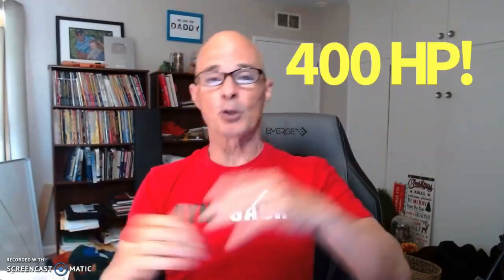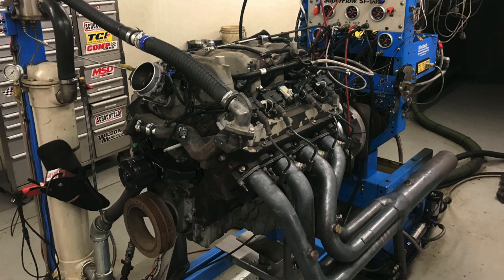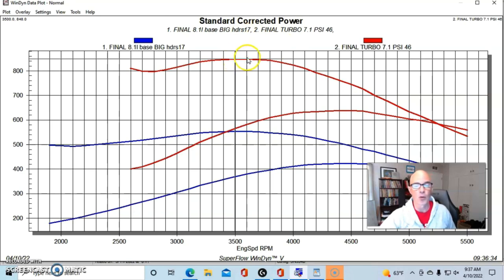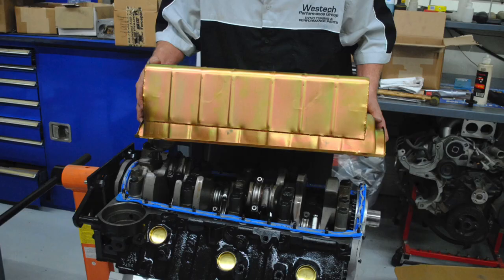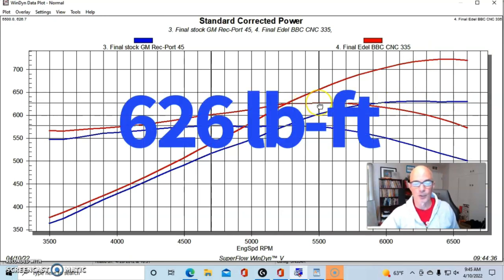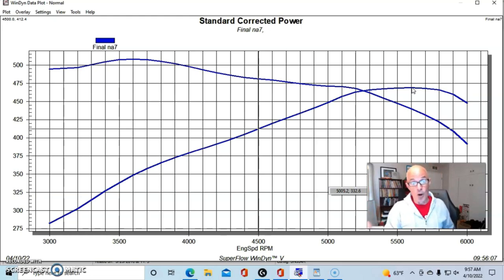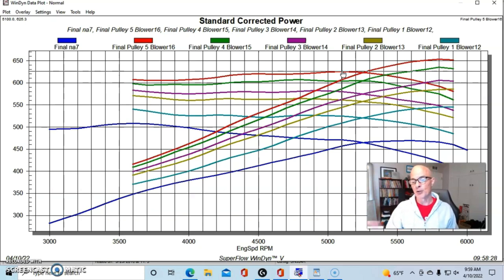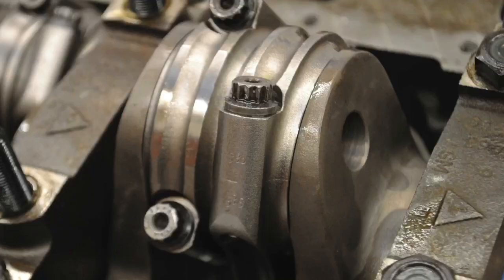HOW TO MAKE 600-HP BIG-BLOCK CHEVY POWER. FROM CHEAP, JUNKYARD TURBO 8.1L TO ALL-MOTOR 496 TO SC 454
HOW CAN I MAKE A 600 HP BIG BLOCK? CAN I ADD BOOST TO MY 8.1L GEN 7 BBC? WILL A 496 STROKER MAKE OVER 600 HP WITH STOCK, IRON HEADS? CAN I RUN A 6-71 BLOWER ON MY JUNKYARD 454? HOW MUCH POWER DO HEADS, CAMA ND INTAKE ADD TO A JUNKYARD 454? CAN I RUN BOOST ON A GEN 6 454? HOW MUCH IS A HEAD SWAP WORTH ON A 496 STROKER? CHECK OUT THIS VIDEO WHERE I DEMONSTRATED THREE DIFFERENT METHODS OF EXCEEDING 600 HP WITH A BIG BLOCK CHEVY. THE COMBOS INCLUDE A TURBO 8.1L, AN ALL-MOTOR 496 WITH STOCK, REC-PORT, IRON HEADS AND A GEN 6 454 EQUIPPED WITH HCI AND A 6-71 BLOWER (AT DIFFERENT BOOST LEVELS).